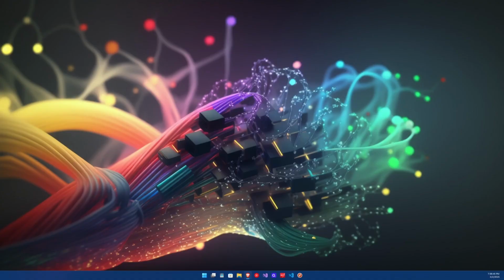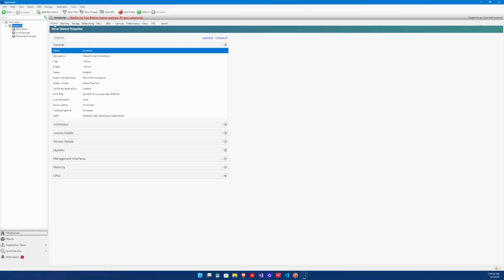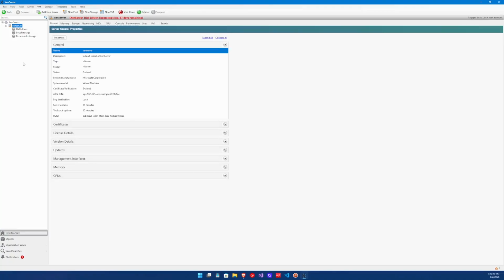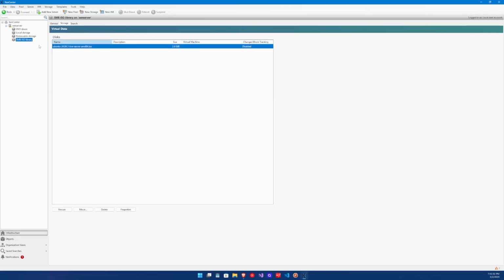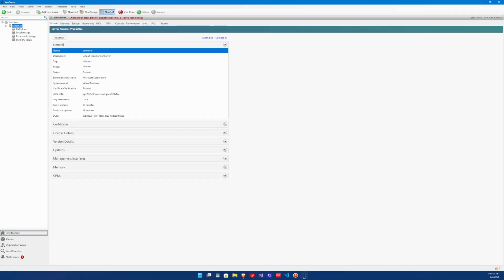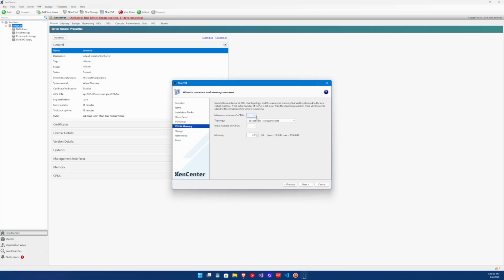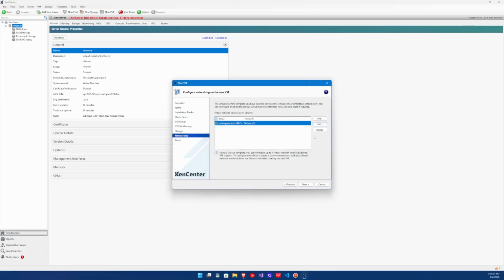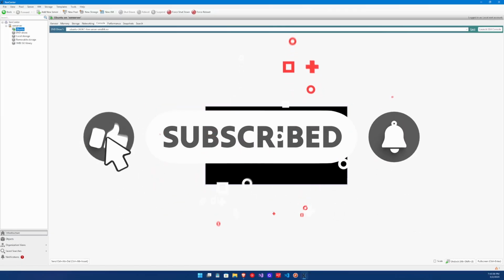Create a Virtual Machine on XenServer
In this video, I'll guide you through the process of creating a virtual machine on XenServer (now Citrix Hypervisor). Whether you're setting up a lab, testing workloads, or running a production environment, this step-by-step tutorial will help you deploy and configure a VM in XenServer efficiently.

🔧 Topics Covered:
✅ Installing and accessing XenServer
✅ Creating a virtual machine
✅ Configuring CPU, RAM, and storage
✅ Setting up networking for the VM
✅ Installing an operating system
✅ Best practices for performance and management